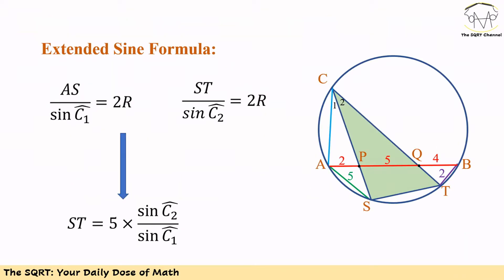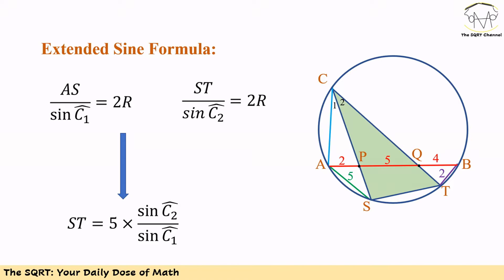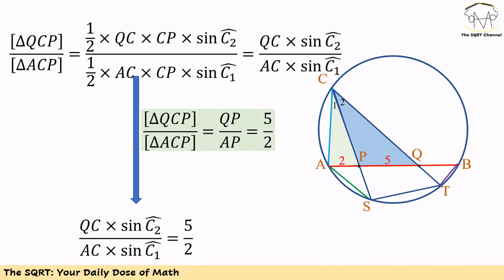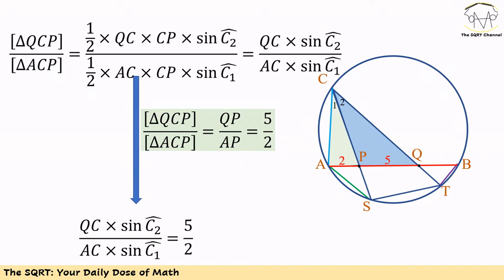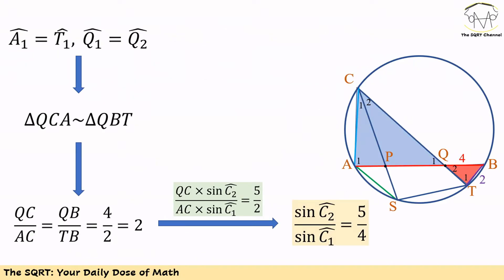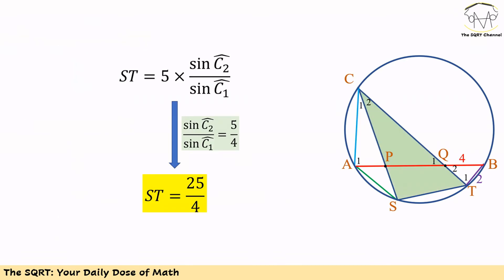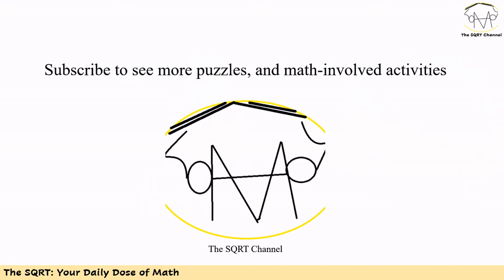Extended Sine Formula in Trigonometry --- HKIMO 2019